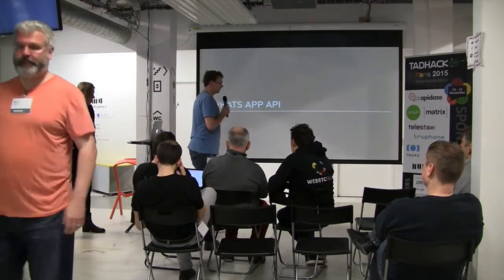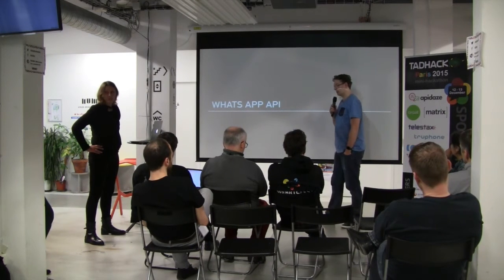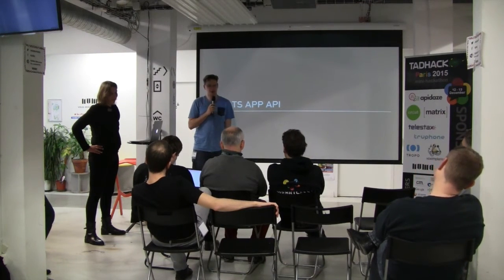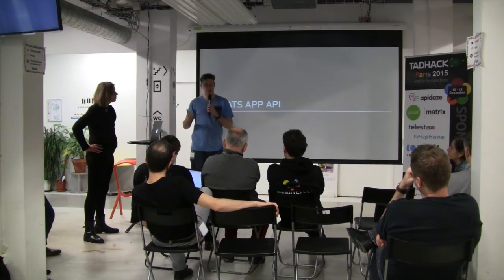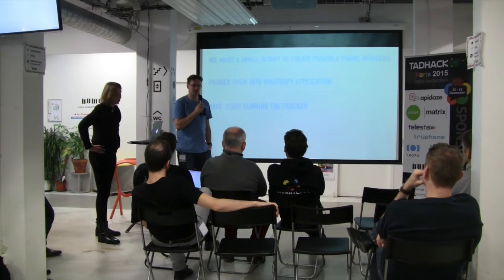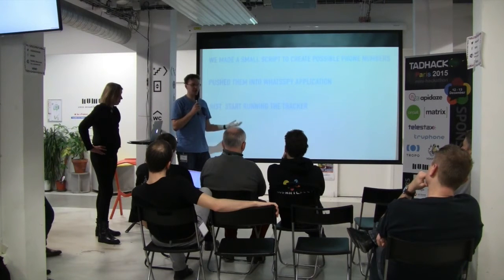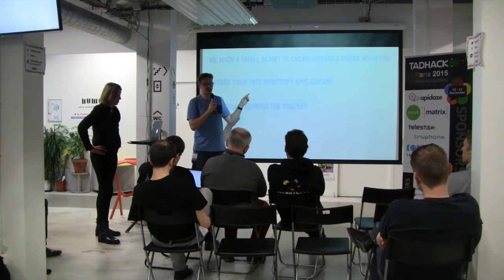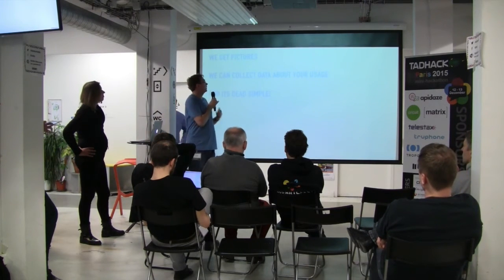WhatsHack reverse to phone numbers whatspy raw video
The second Truphone prize of $750 went to “Whatshack reverse to phone numbers whatspy” by Steven from Design Total and Rianne Goijarts using the Truphone and Apidaze resources. Through a public API they accessed the public information available in Whatsapp. They want to create awareness about critical security holes and privacy problems when there is no opt-out for the collection of user data.

NOTE: we could only show a part of the pitch as the content shown was highly sensitive in the rest of the video